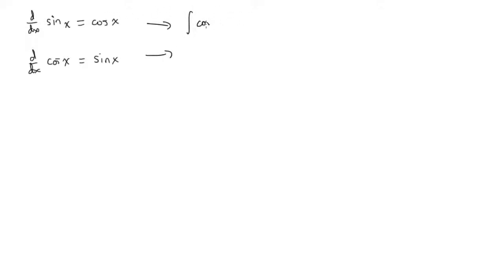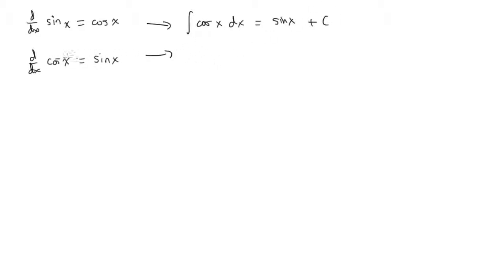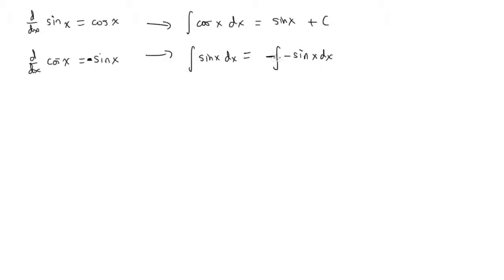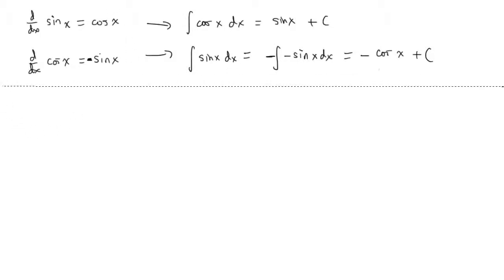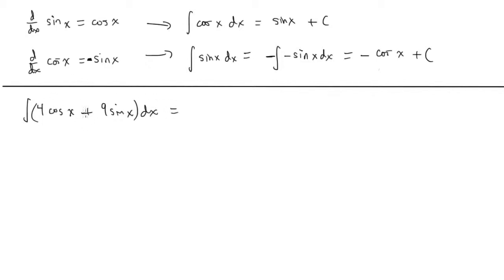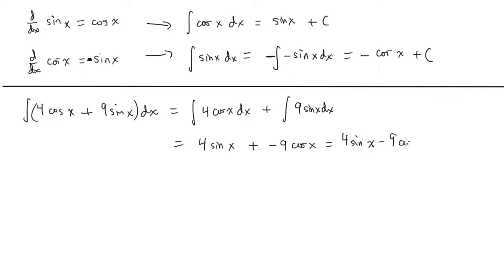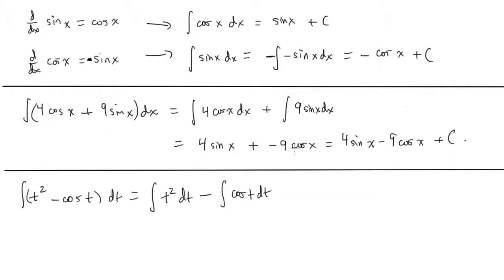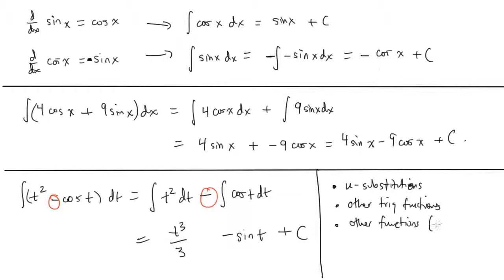Pre-class Video: Section 11.3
Introduction to integration of trigonometric functions.